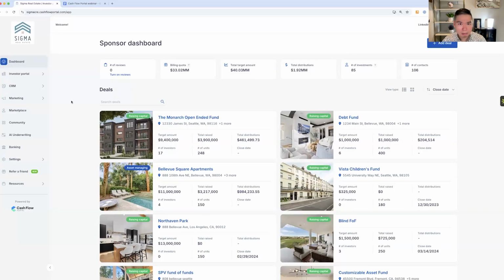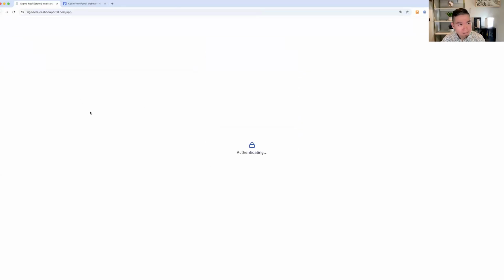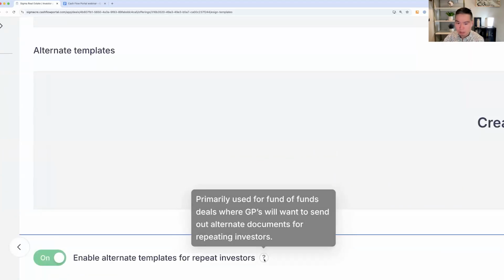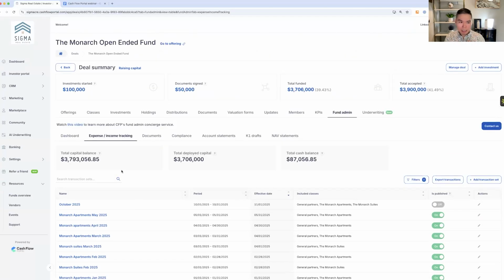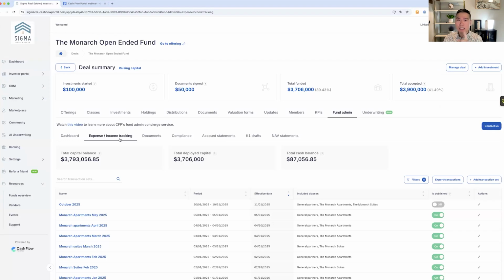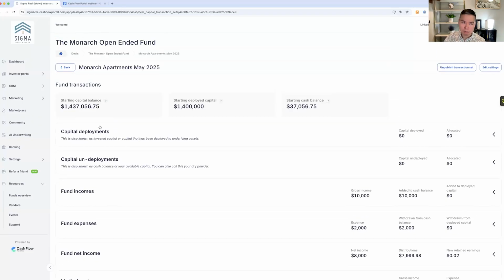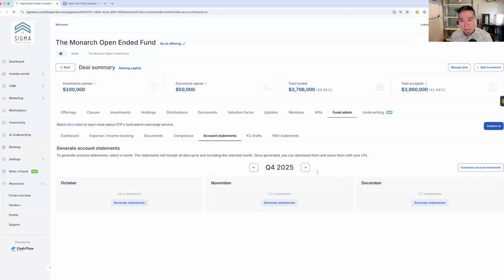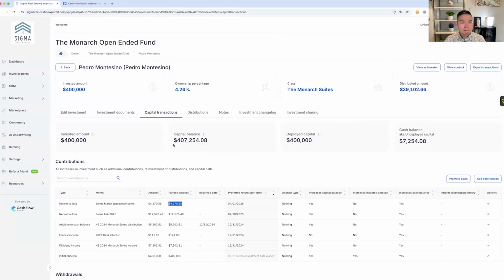CFP Webinar: Manage accounting and flexible funds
In this video, we walk through new Cash Flow Portal updates, including:
- integrated banking
- fund administration
- accounting

We focus on how Flexible Funds work, when to use them, and how Cash Flow Portal automates investor tracking, allocations, reporting, and K-1 preparation without spreadsheets. The session also shows how banking, accounting, and fund admin come together into a single operating system for funds and syndications.